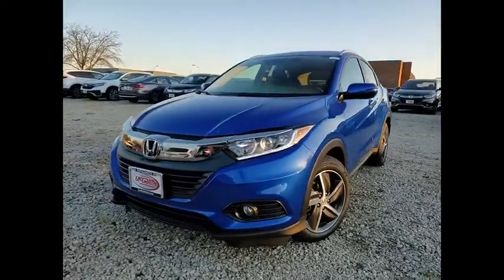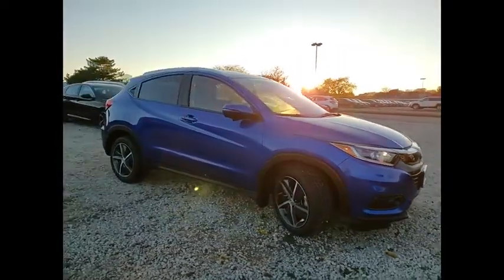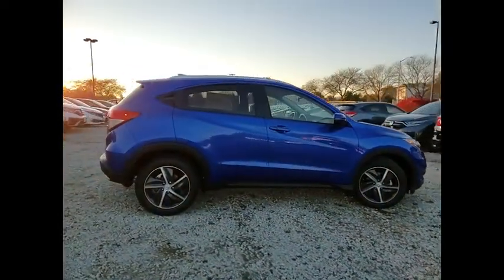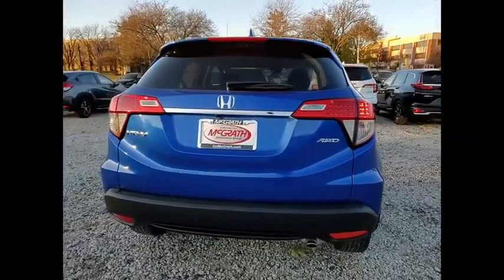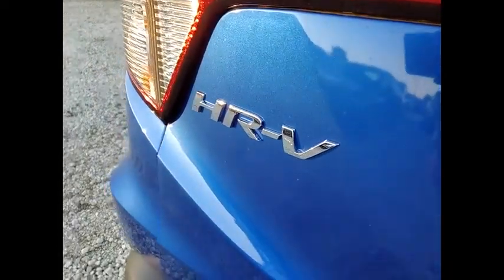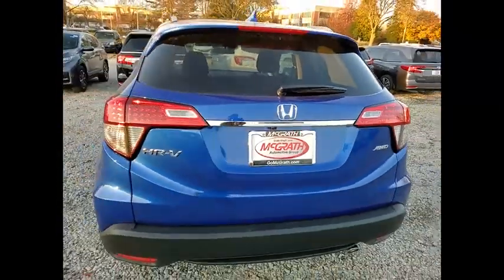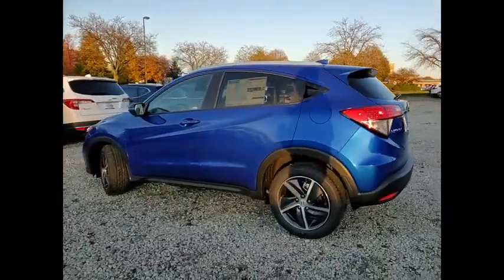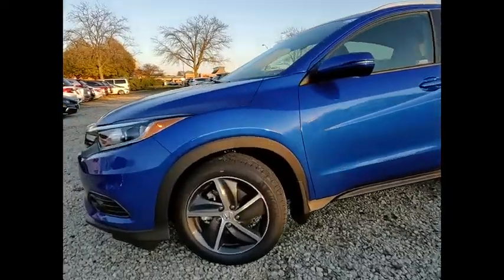2021 Honda HR-V St Charles IL S7352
2021 Honda HR-V EX

2021 Honda HR-V EX